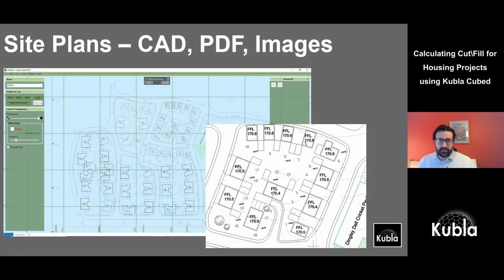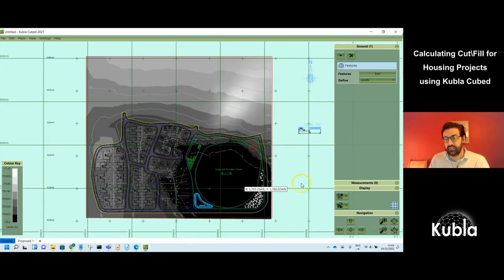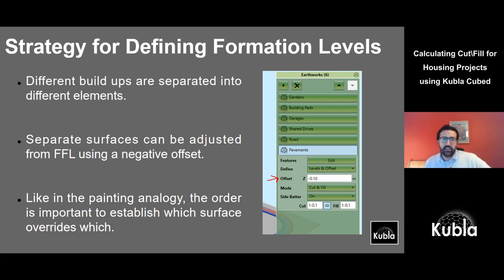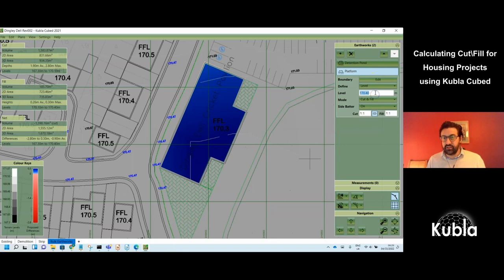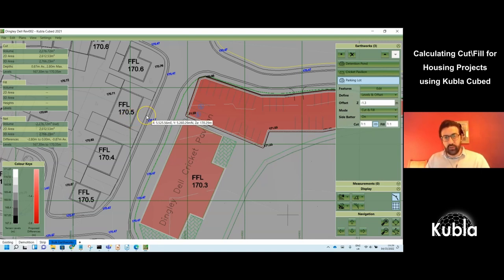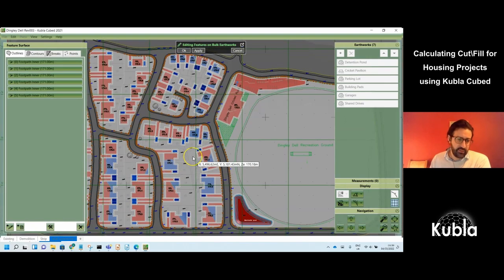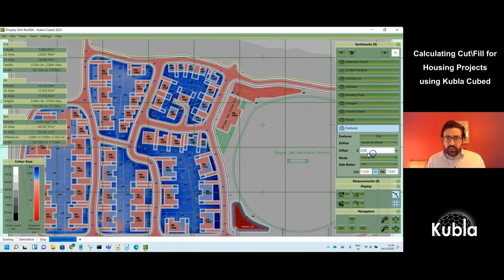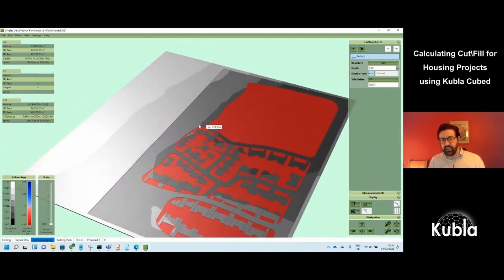Kubla Cubed Walk-Through | Calculating Cut & Fill For Housing Projects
Working with major UK house builders, Kubla has designed a work-flow that overcomes the challenges of estimating large housing projects and at the same time produces accurate cut and fill earthwork estimations.

In this video, using Kubla Cubed 2021, we will walk step-by-step through a large house building project. Starting with defining the Existing TIN surface, we will finish by producing cut\fill reports with separate break-downs for the different areas on site (plots, gardens, roads etc.)

This video was recorded during our webinars hosted on 3rd and 4th March 2022.